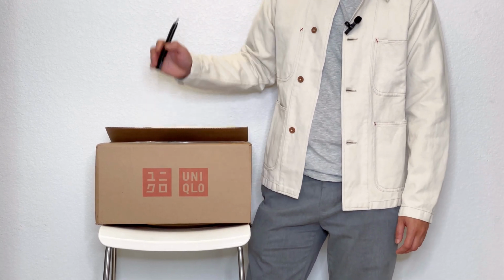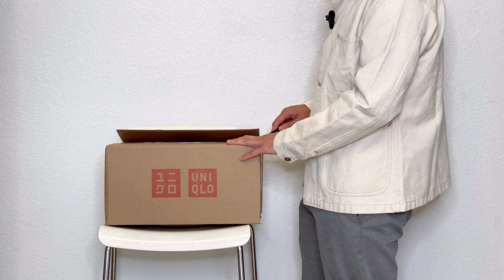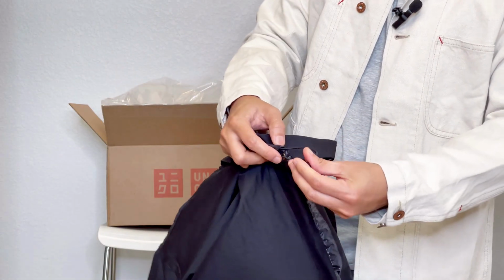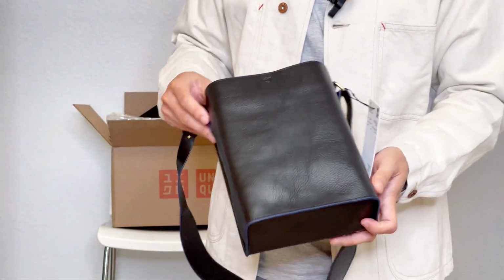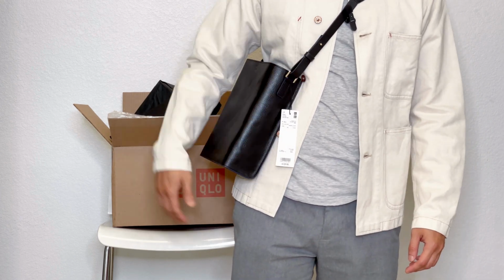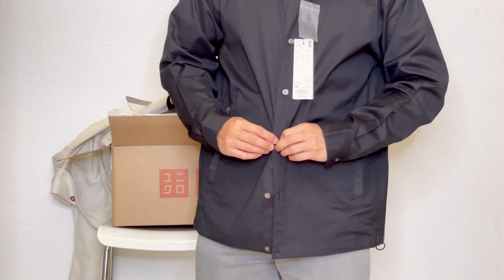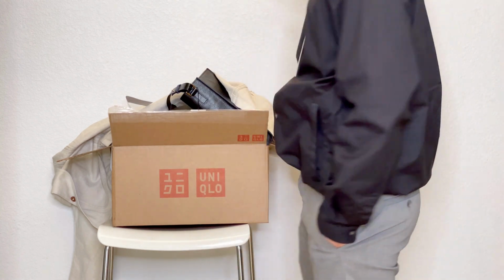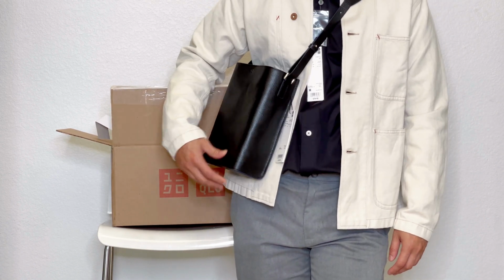Unboxing | Uniqlo +J Jil Sander Collaboration haul | Oversized Shirt Blouson + Leather Shoulder Bag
I was shocked to see the box sitting outside my door when I came back from lunch. After ordering from the Uniqlo +J Jil Sander collection, it took them forever to ship. The tracking was literally not moving for 6 days. Once I canceled my order, the package suddenly arrived at my doorstep, lol. I am glad my order actually made it because I quite like what I bought and think they are worth the price. I will be in Philadelphia sometime this month, so I may stop by the Uniqlo store again to pick up more +J items if they have anything left.

(sign up to get cash rebates when you shop online!)